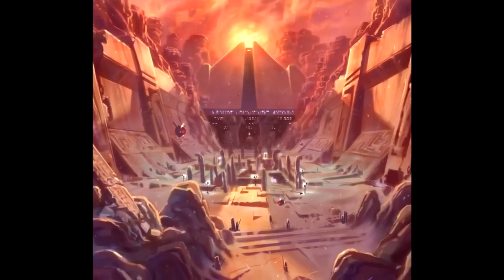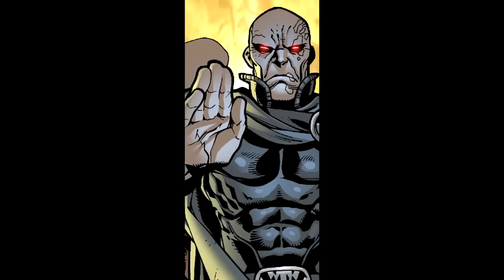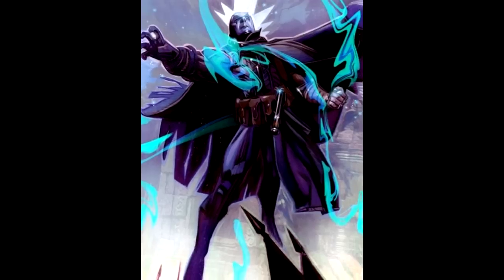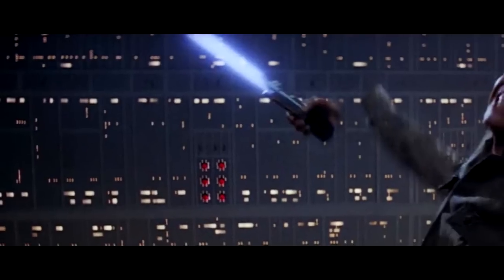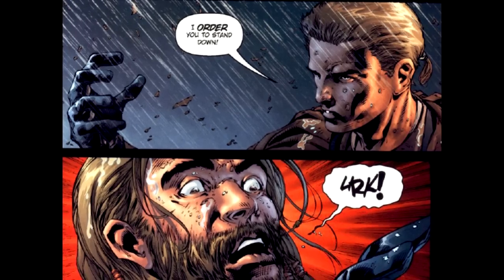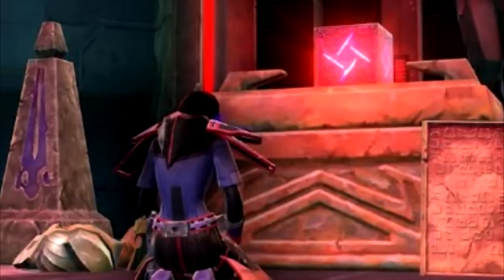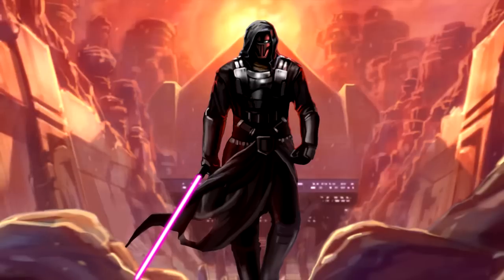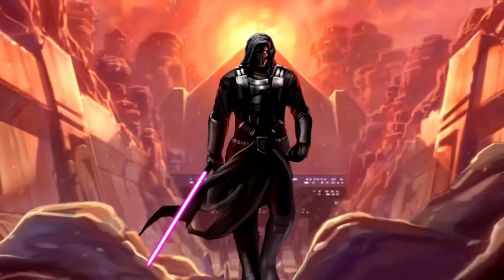Darth Bane's Rule of Two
Sorry it's been so long since I've made a video.